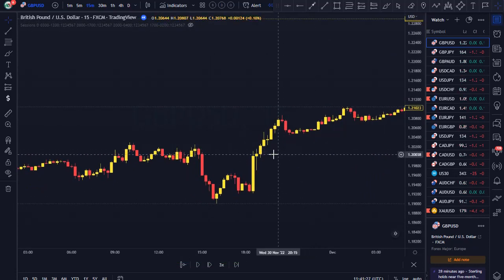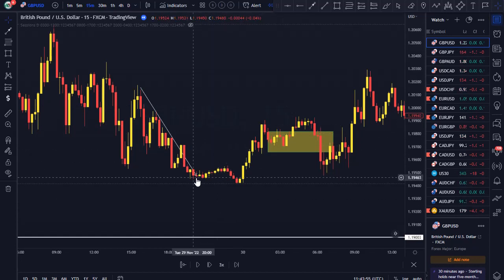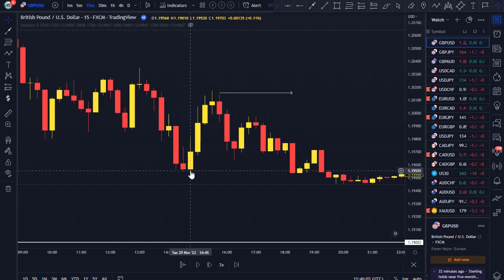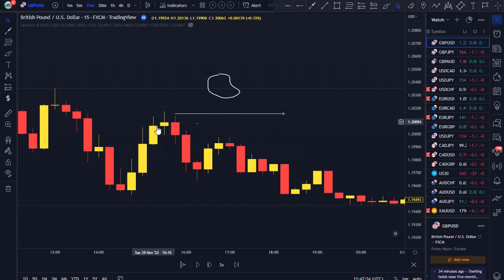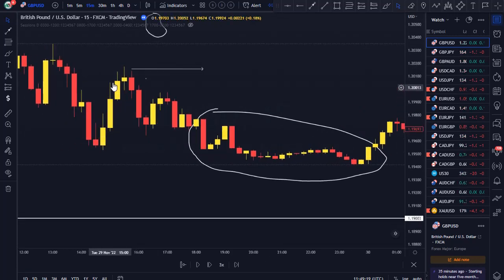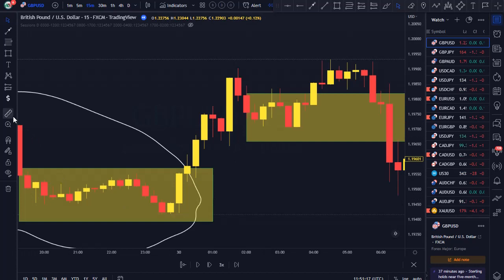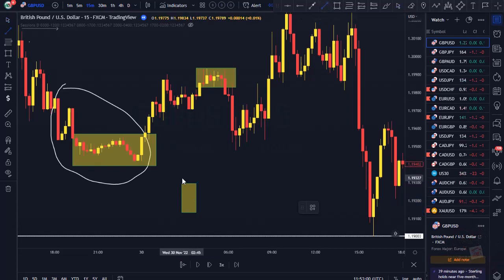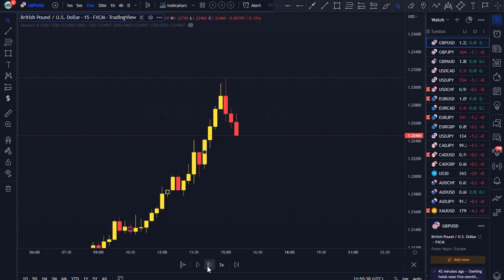How To Read The Candlesticks In Forex Market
This video will teach you how to catch sniper entries In the boom and crash market

You need a mentor? Chat me up on telegram